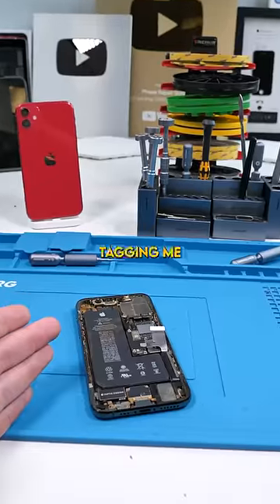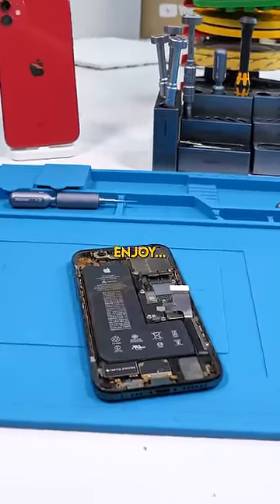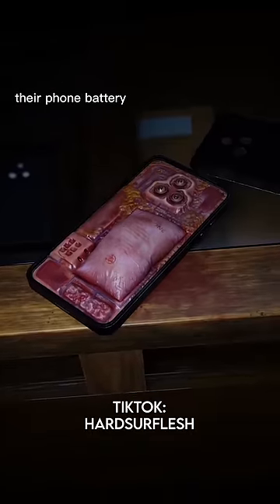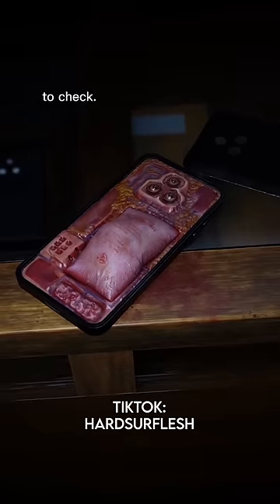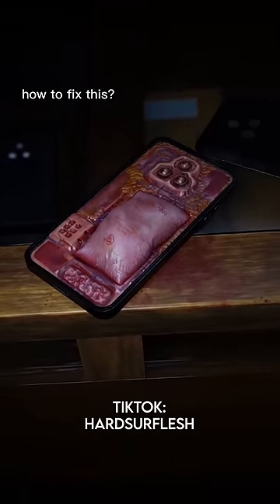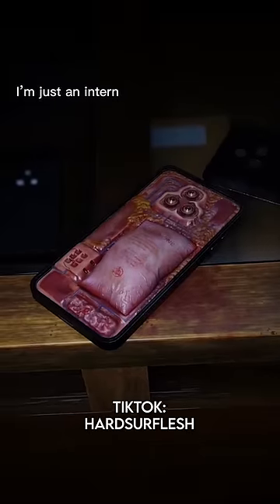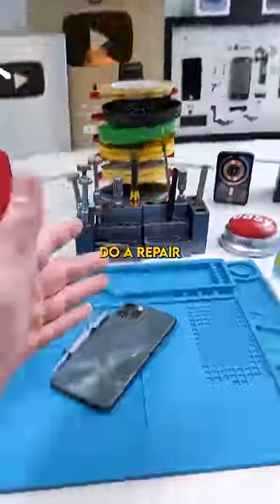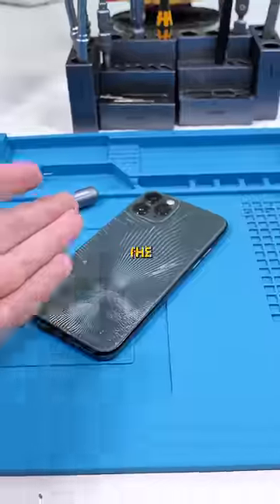The NASTIEST Phone EVER! 🤮